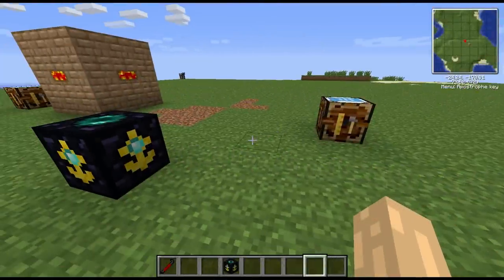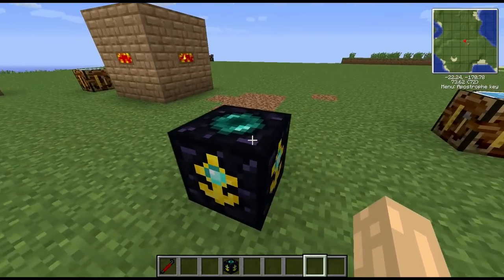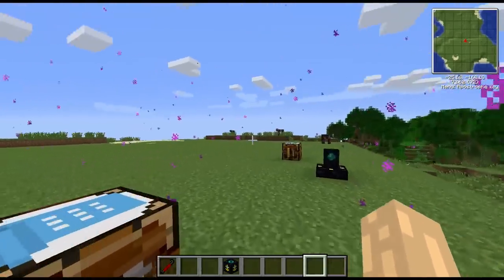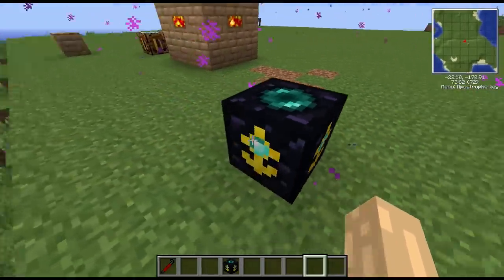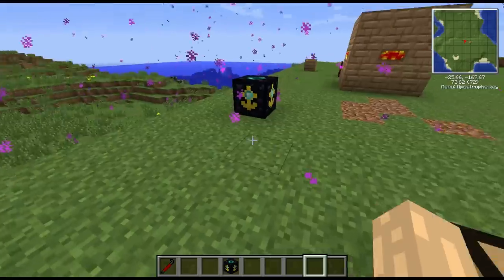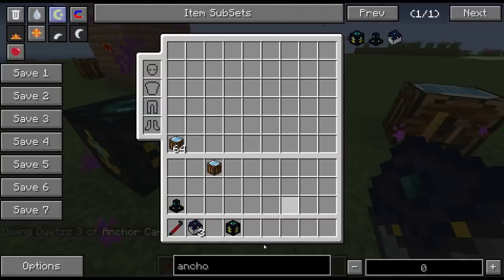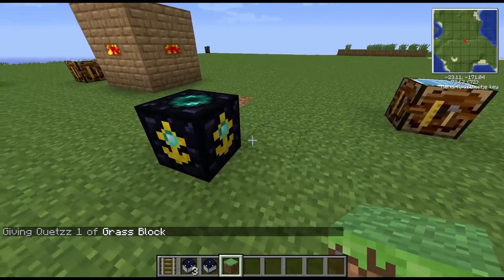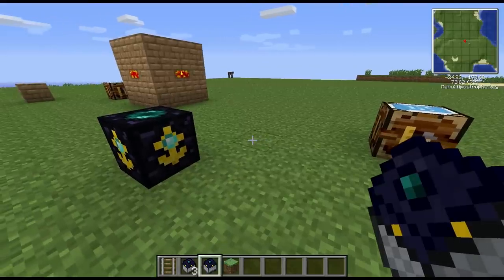Block Spotlight - World Anchor